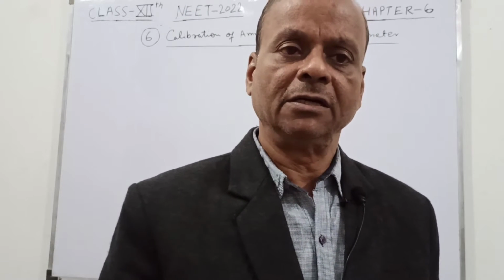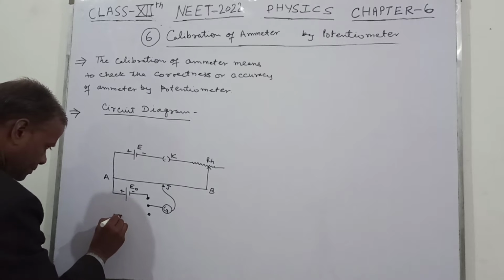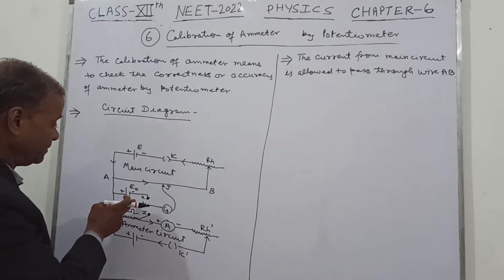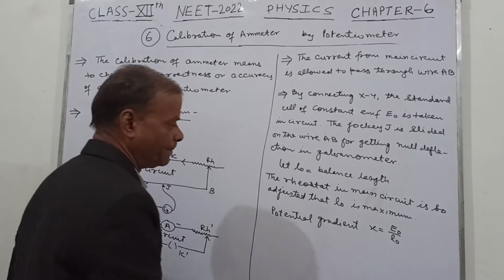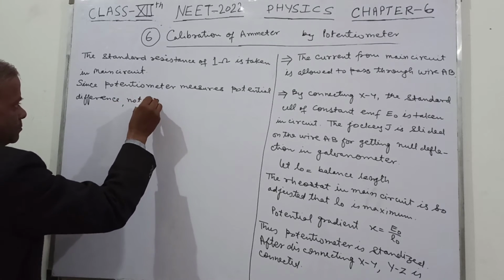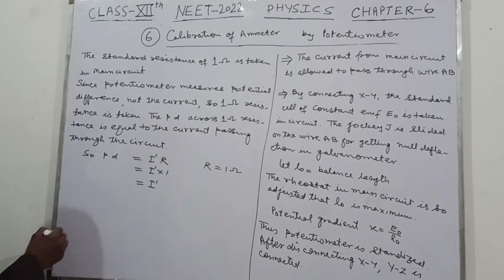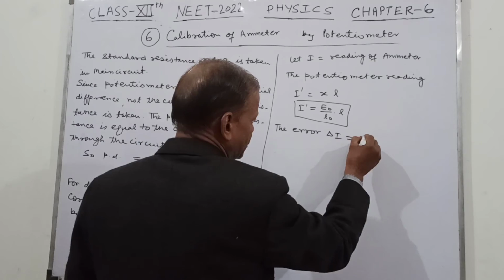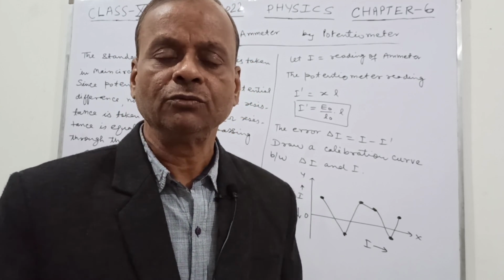CALIBRATION OF AMMETER BY POTENTIOMETER CLASS- 12th NEET- 2022 CHAPTER- 6